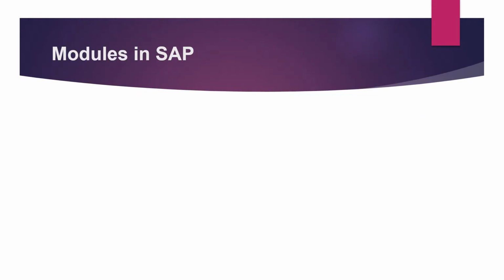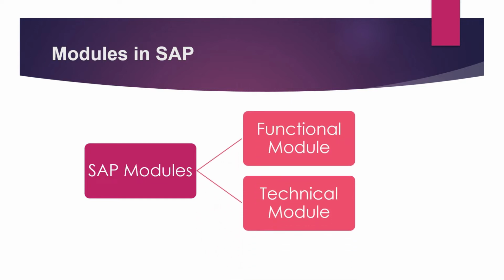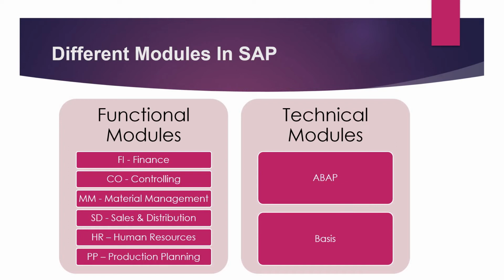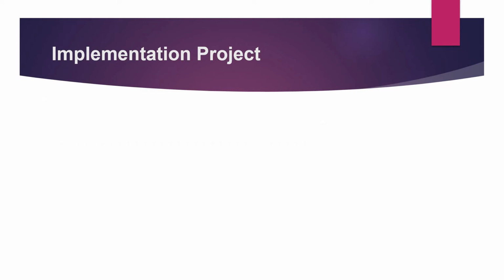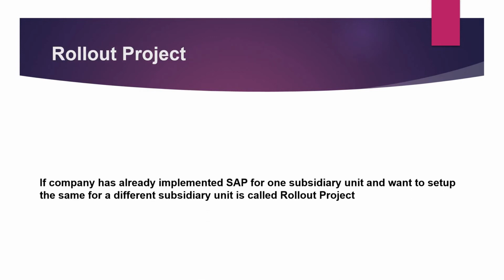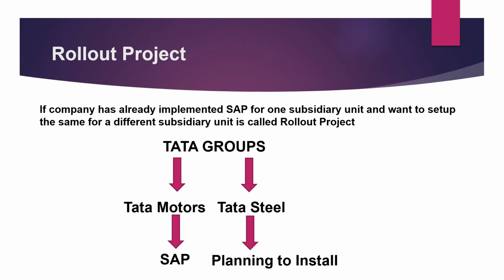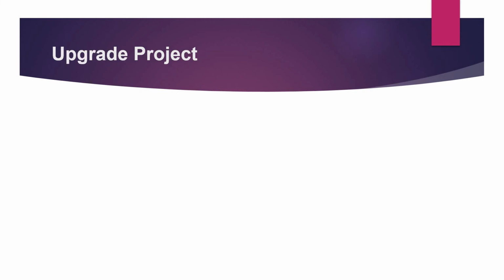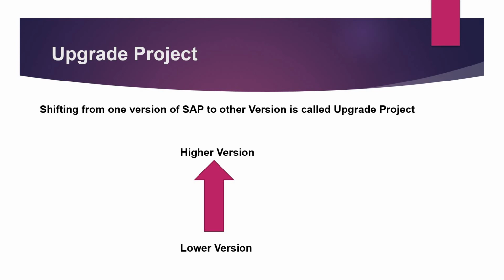SAP Modules | SAP Projects and its Types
This video contains information on the different modules that are there under the SAP System i.e Functional Module and the Technical Module. What are the different projects on which one can practice after the completion of the SAP Consultant training is also explained in this video.